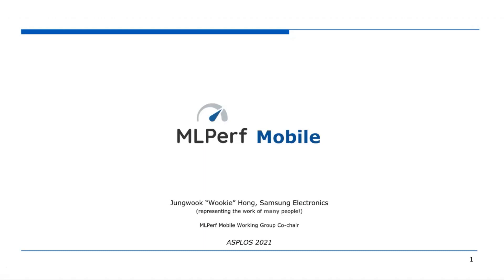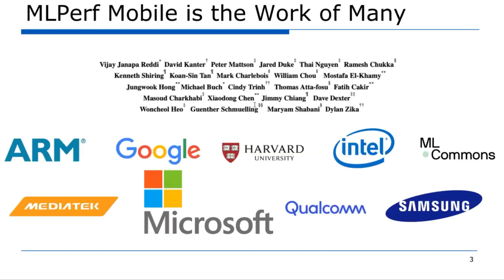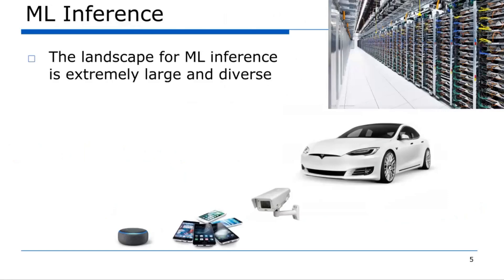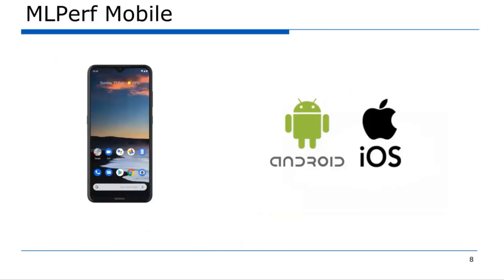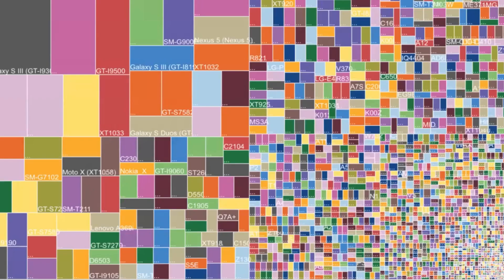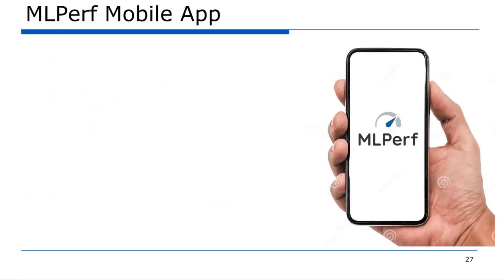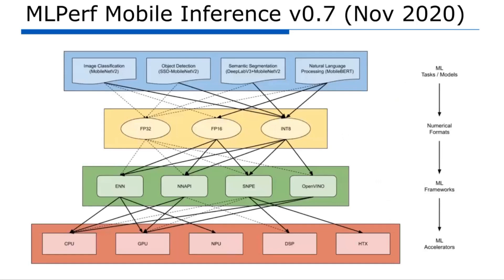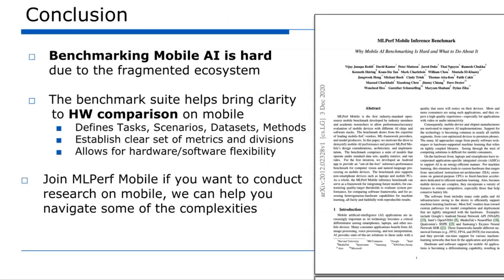Mobile AI Performance Benchmarking & Analysis with the MLPerf App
Jungwook "Wookie" Hong details why mobile AI performance benchmarking analysis is hard and points to the MLPerf Mobile app as a solution at ASPLOS 2021.